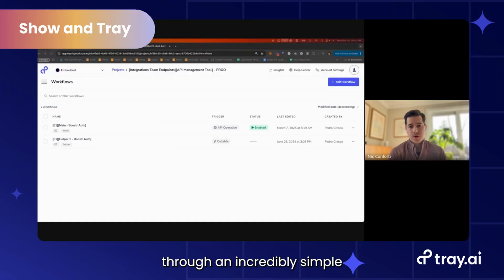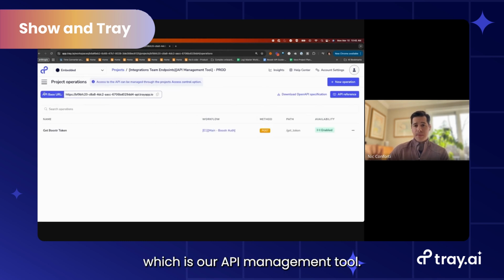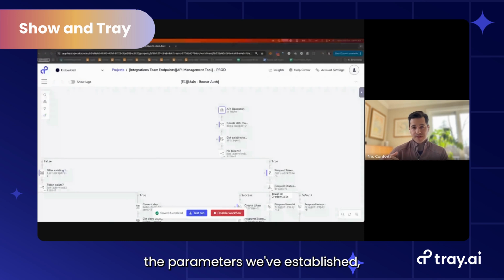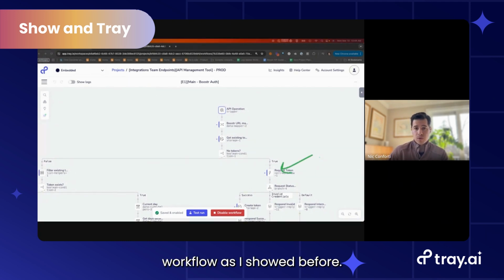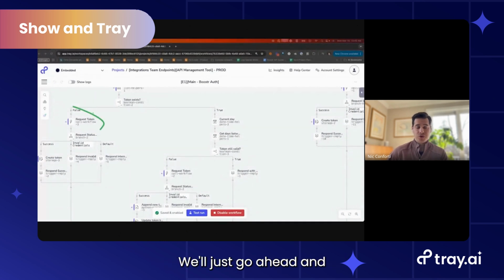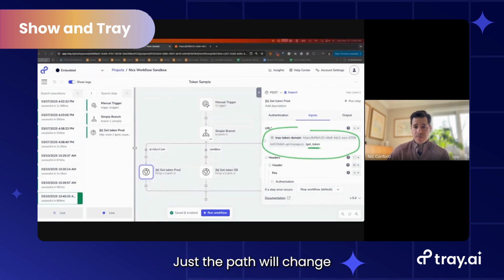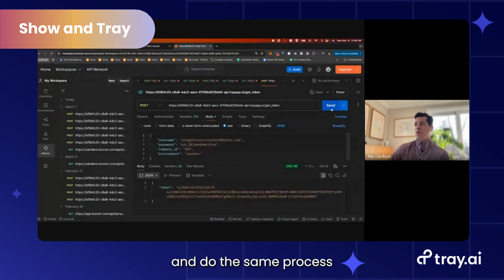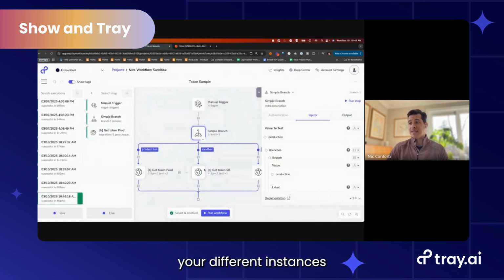Rotate API tokens once and reuse in every workflow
Watch Boostr revolutionize authentication with a brilliant framework that:
✨ Auto-rotates tokens like a pro
⚡ Eliminates wasteful token generation
🔗 Unlocks seamless API & webhook access
🎯 Maintains rock-solid infrastructure consistency

Tired of messy token chaos across multiple instances? This isn't just another tutorial—it's your blueprint for authentication mastery!

See how Tray's automation wizardry transforms complex challenges into elegant solutions.